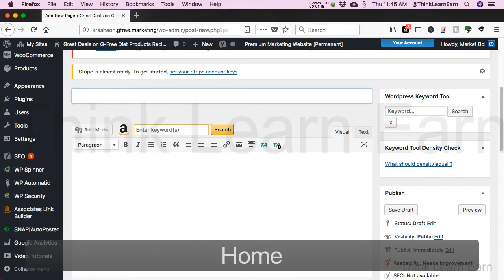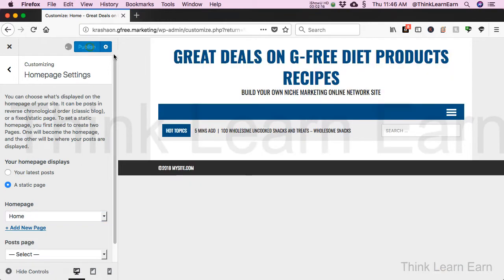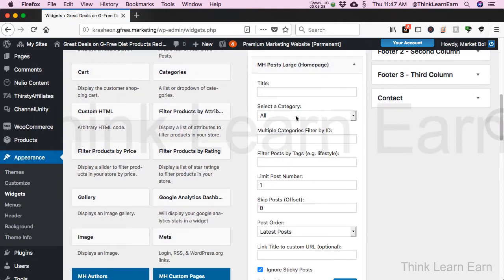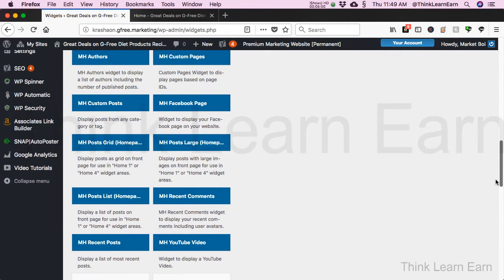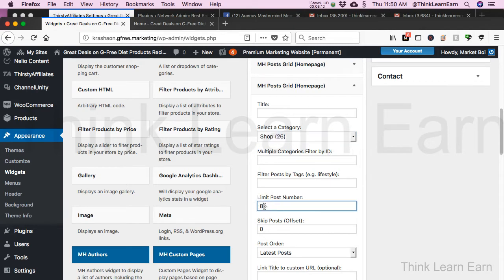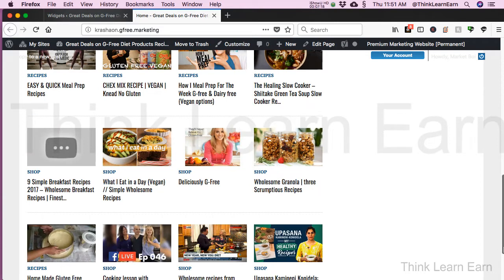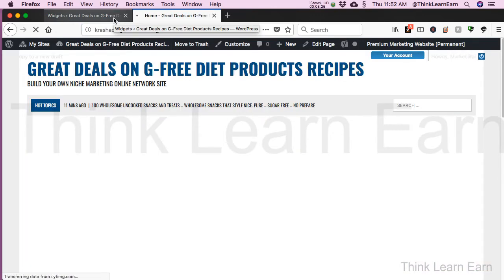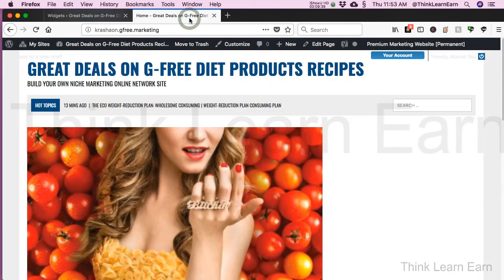How to organize your curated pages niche maketing website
Let's get real about earning online. My name is Robert Farrell I've been in the online sales marketing and teaching trenches since 1995, 23 years.

Do I have all the answers? HELLO NO!
Anyone that tells you they do RUN.
I DO NOT use words like guru, special sauce, secret sauce, the magic formula, trade secrets or any other snake oil tactic.
You will 100% NOT see me shooting videos in front of a yacht, mansion or a Lamborghini etc.
Save that for the snake oil get rich bullshit artists.

In addition I make 100% NO GUARANTEES OF ANY INCOME PERIOD nuffSaid - I will however guarantee the VERY BEST time tested training based on my 23 years of doing this, making mistakes and pulling my hair out at 4am.

I provide plan and simple OPPORTUNITY... So here's a simple question. How many pizzas can you sell if you don't own a pizza store or have access to pizza? Do you get what I am saying
BUT! Very importantly NOTHING HAPPENS when one choose to DO NOTHING

I respond ASAP to all questions. Ive been teaching marketable software skills here in NYC since 1987. So if you are tired of all the GET RICH... Snake Oil Bullshit or Turn your computer into a cash register nonsense, they you are on the right channel.

Let's sit back, roll up our sleeves, have a beverage and learn to earn.
Words of Wisdom 101 - Don't expect to dine out of your 4 year college degree for the next 30 plus years. If you're not willing to continue to learn you, then you cant continue to earn.

Carpe Diem